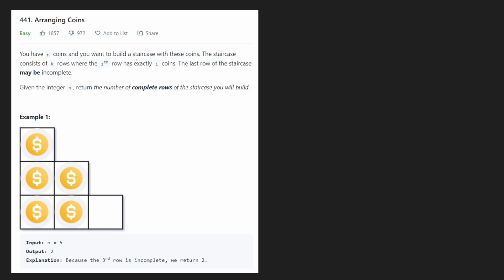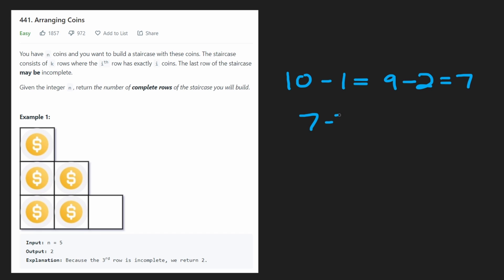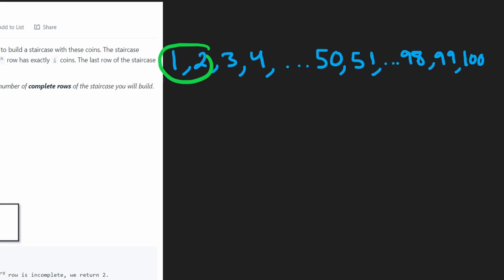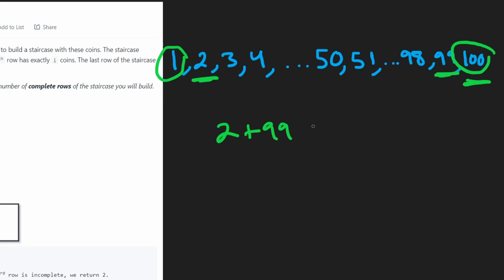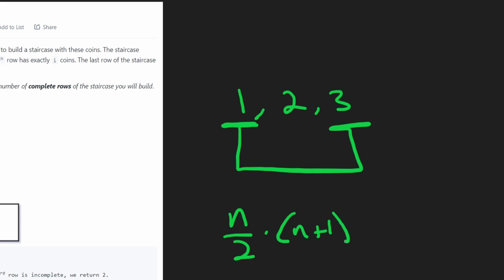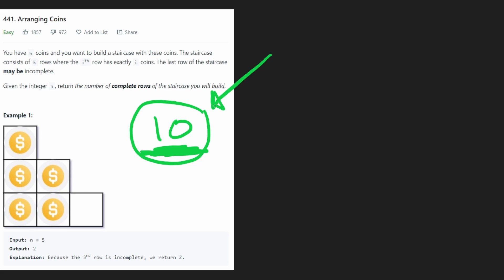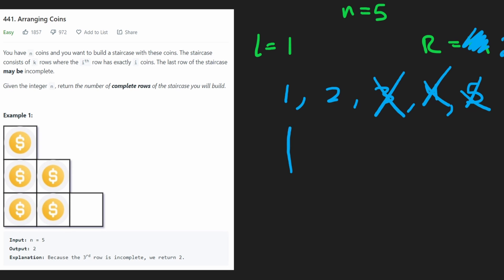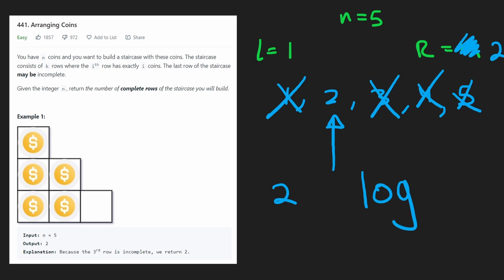Arranging Coins - Leetcode 441 - Python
0:00 - Read the problem
1:10 - Drawing Explanation
9:58 - Coding Explanation